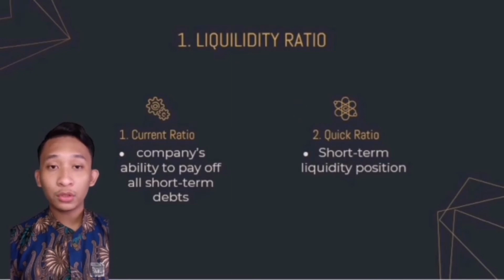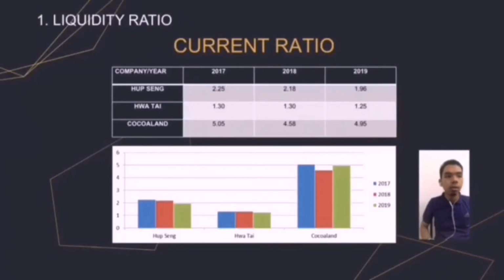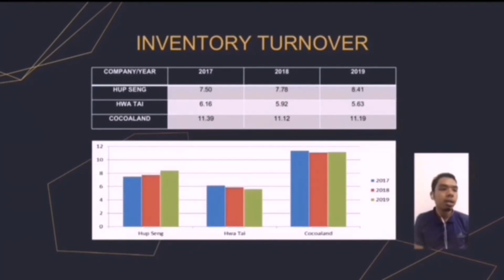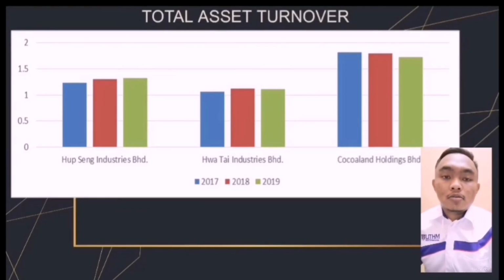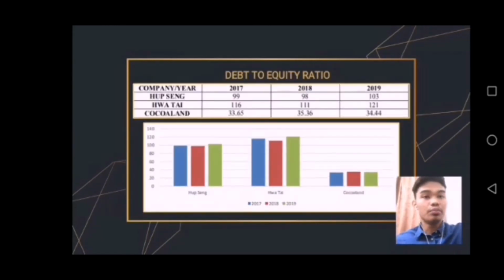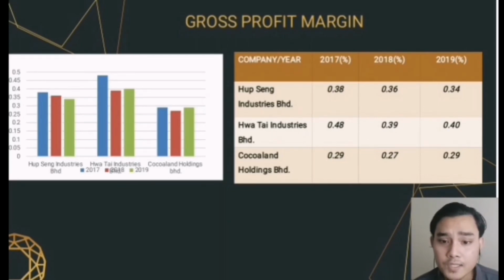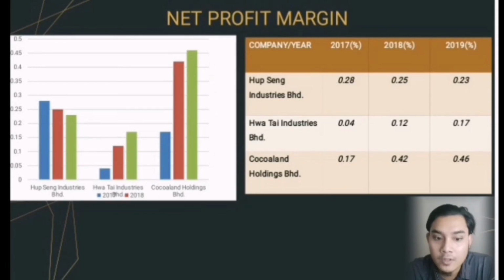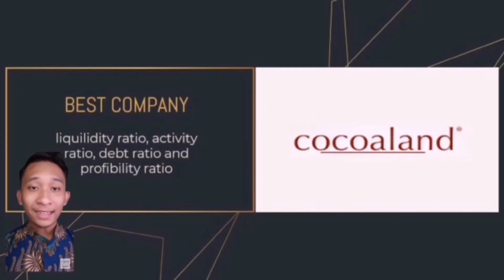FINANCE UTHM GP2